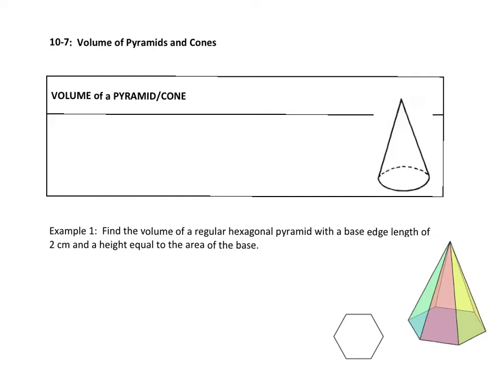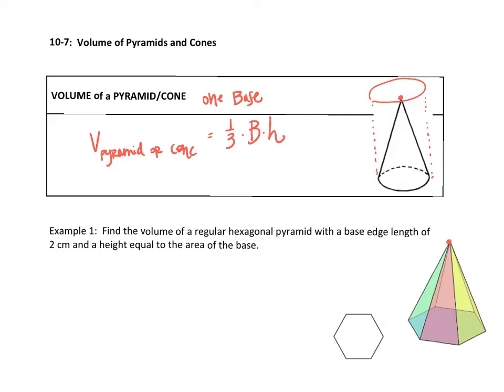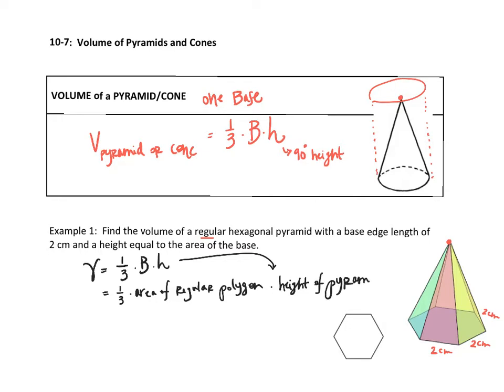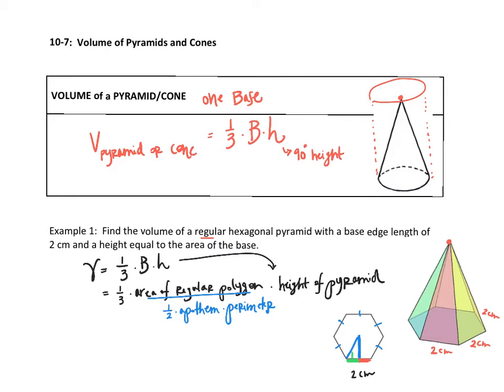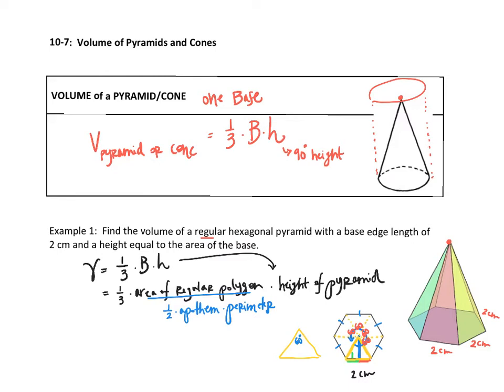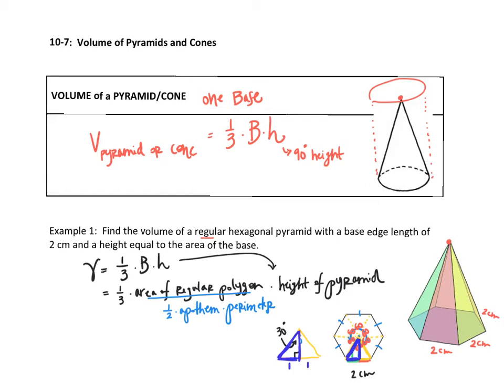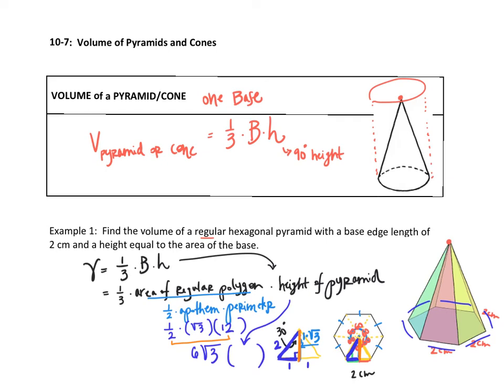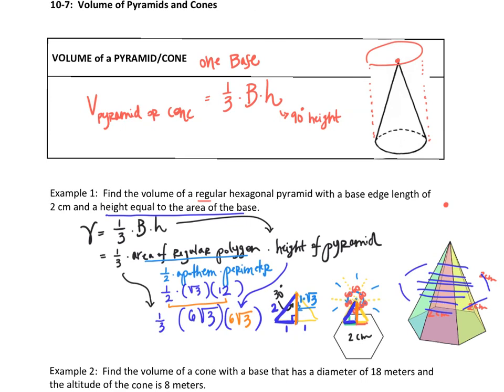Volume of a Pyramid (Section 10-7, part 1)